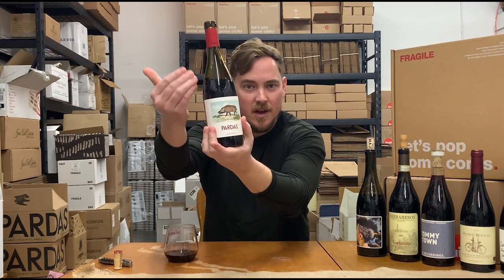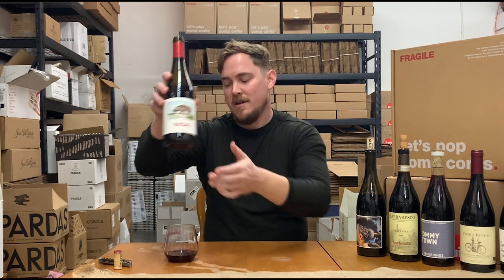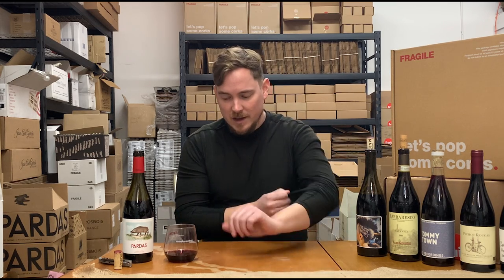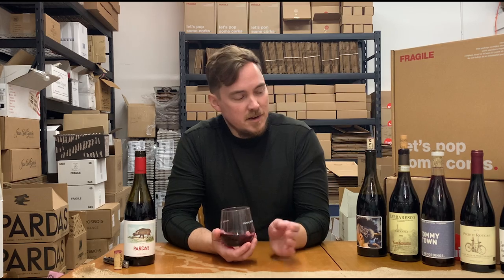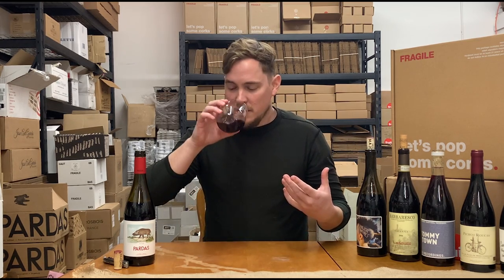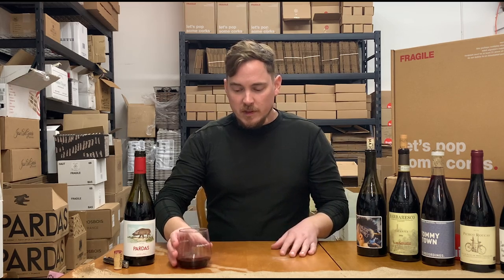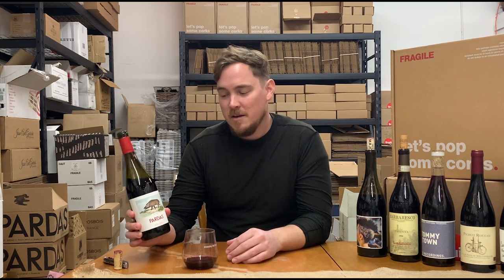Crunchy Red Fruit Box 7: Celler Pardas Su Scroffa 2019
Pardas is a winery that we’ve admired for a while now. What’s fun about Catalonia’s wine industry is the myriad of bonkers grapes that you don’t see planted anywhere else in the world. Enter Sumoll, a grape that only grows in the hills outside of Barcelona.

This wine is angular and aggressive, but without being unpleasant. It comes out of the gate swinging with notes of green strawberry, roasted apples, and fire-roasted leeks and finishes with violets, smoked meat, and toasted turmeric.